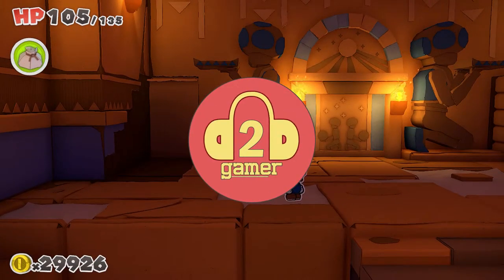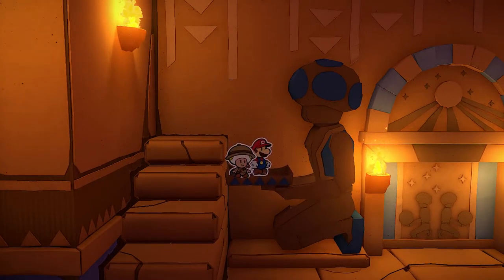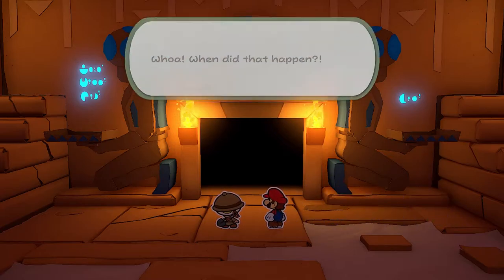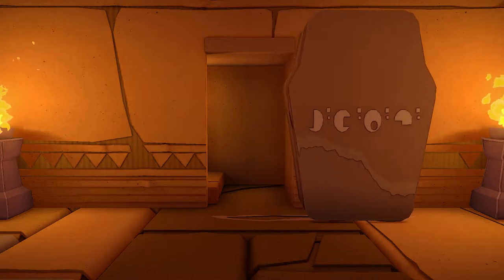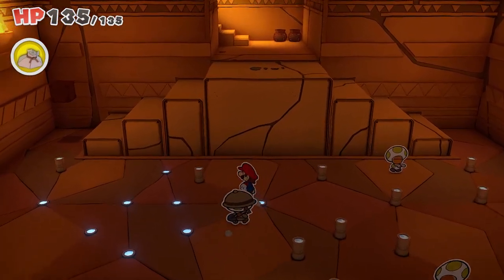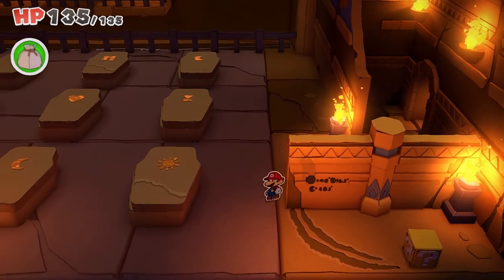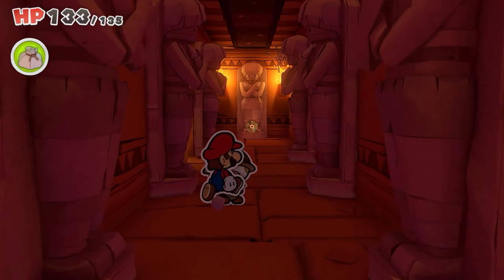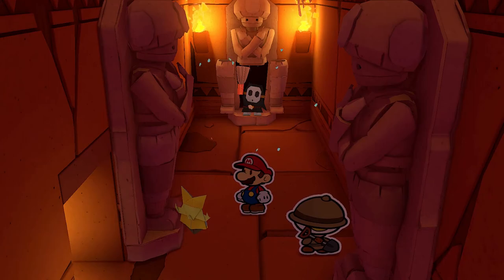Temple of SHROOMS (ALL PUZZLE SOLUTIONS!) | Paper Mario: The Origami King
The Temple of Shrooms in Paper Mario: The Origami King is full of puzzles and mysteries alike. I'm going to take you through all the puzzles you'll encounter and go over their solutions!

And there's a ton more Paper Mario content on my channel and lots of other content coming in the future!